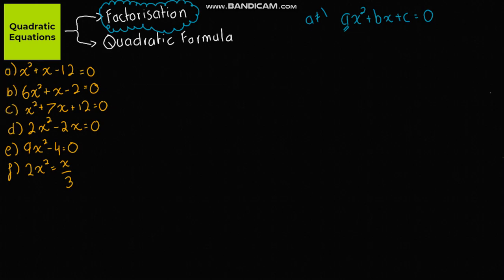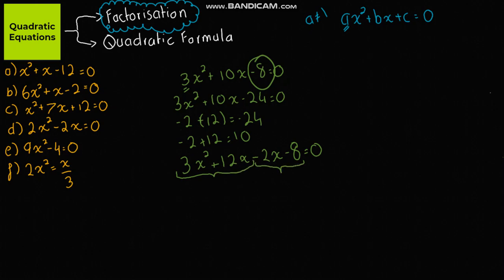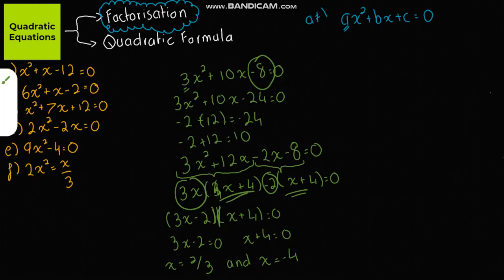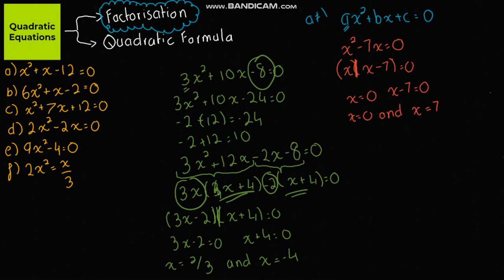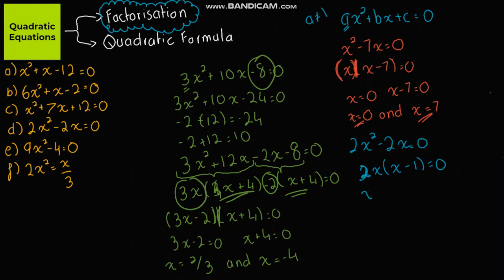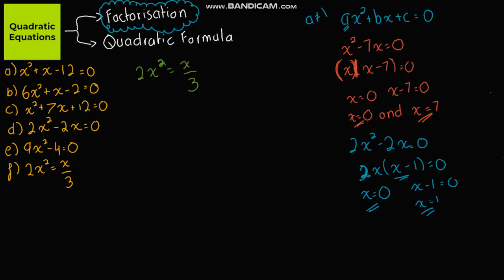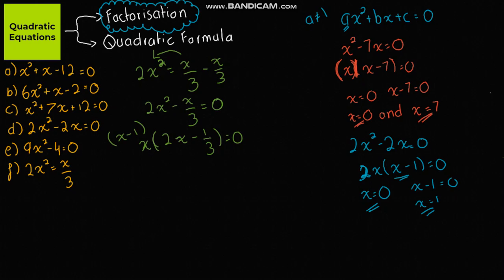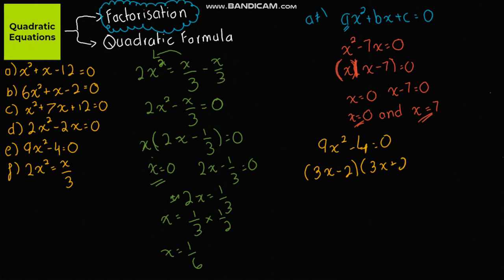Quadratic Equations(2)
I TOTALLY love math. NOT.